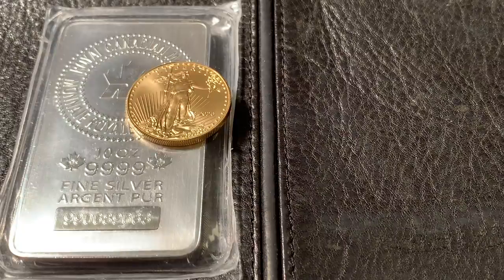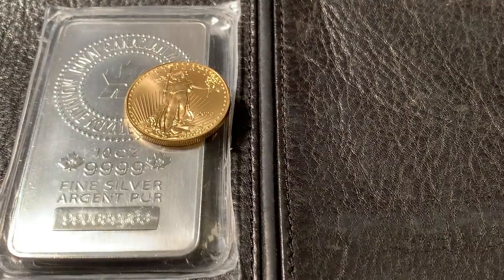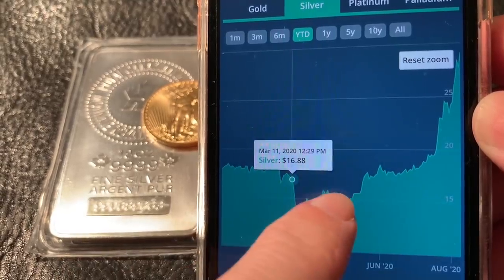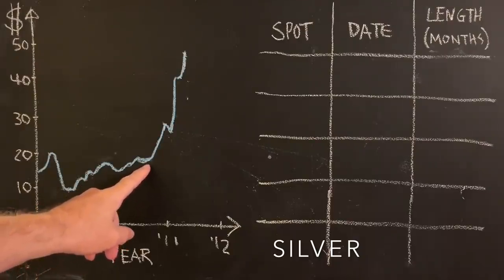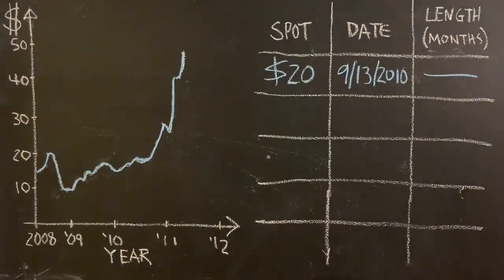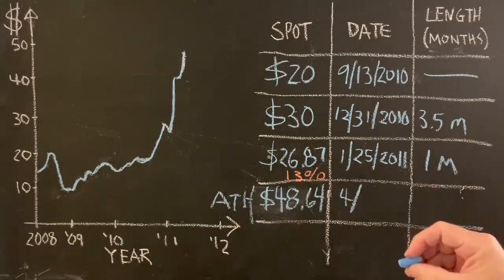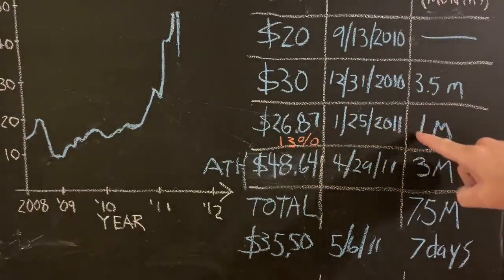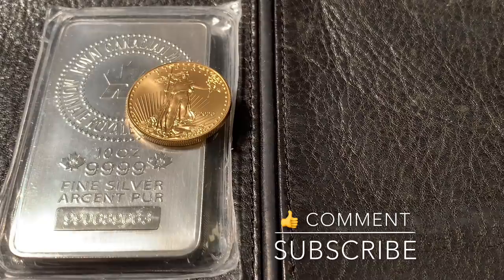The 2011 Silver Spot Price Increase to $48 Happened THIS Fast!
How fast is the price of silver going up?  What was the record all time high for the silver spot price in 2011?  How fast did it reach that high?  How about the all time high gold price?  Are you a silver stacker or a gold stacker?  Have you watched the gold spot price and the silver spot price both go up?  With gold trading at all all time high, and silver selling at 6 year highs or longer, there is a lot of good news.

By looking at the historical prices for silver in 2011, perhaps there are lessons for the silver price in 2020.  Are you holding and not buying silver?  Is there going to be a price pullback?  Do you think that silver over $20 means waiting for a dip?  When is the buying opportunity?  Or is it now?

Your 999 or 9999 fine silver just got more valuable!  And your constitutional silver too!  Likewise your 9999 fine gold or your 22k gold is also more valuable with the prices going up!.    What does the future hold?  Let's look at the past for some clues.